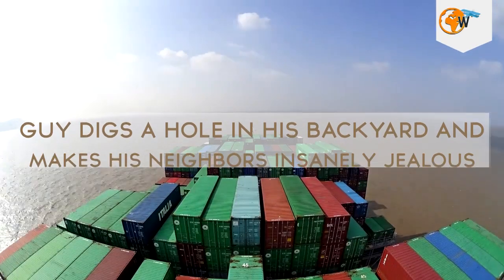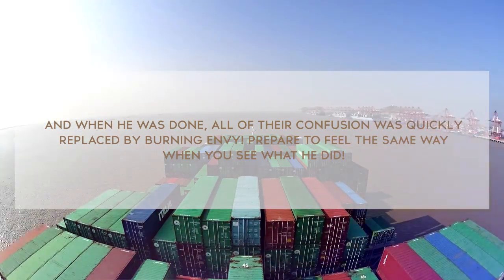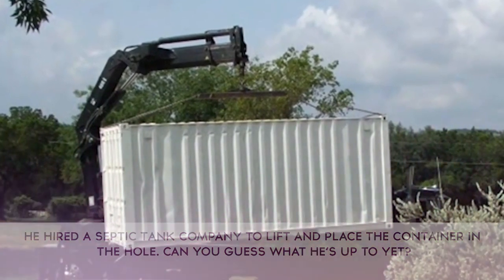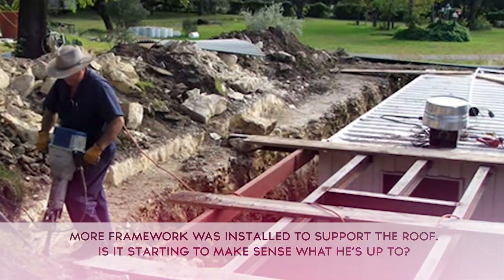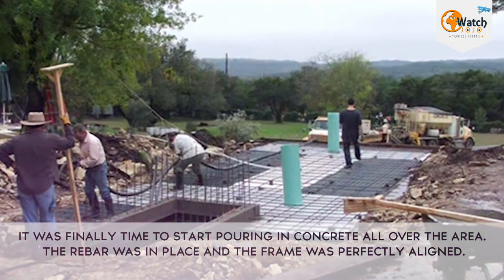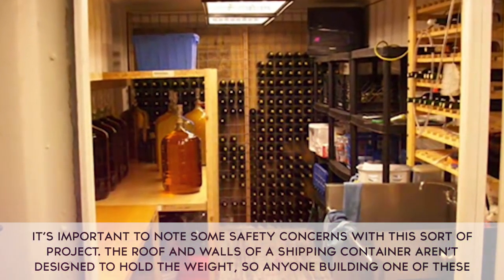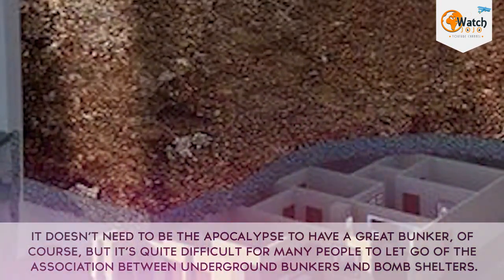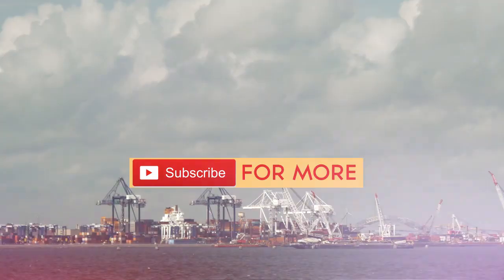Guy Digs A Hole In His Backyard And Makes His Neighbors Insanely Jealous